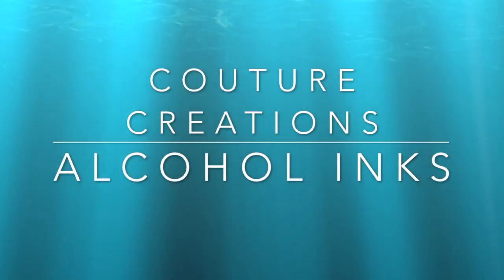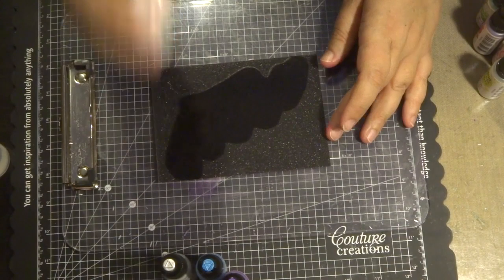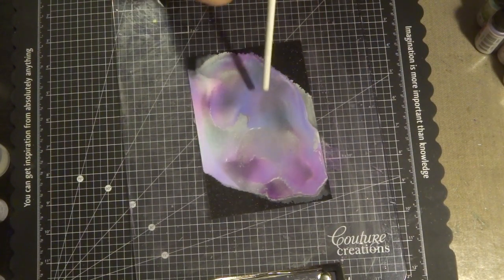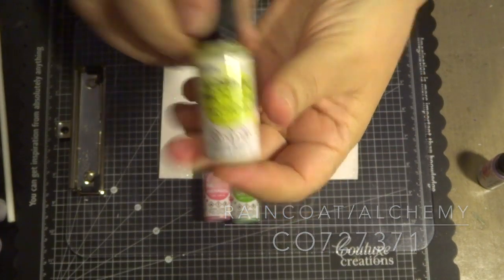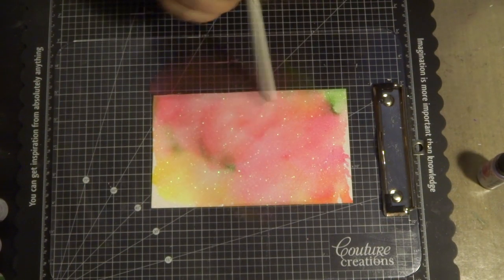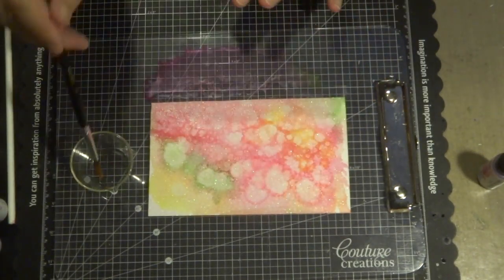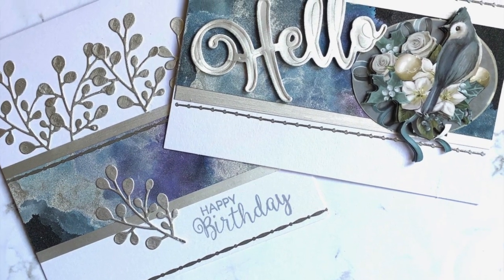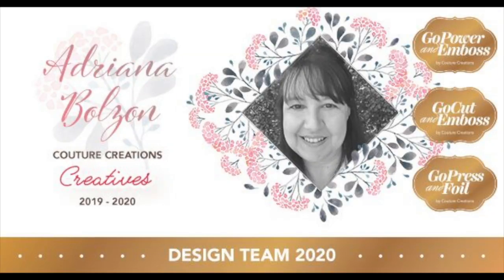Couture Creations Alcohol Inks on Glitter-card stock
In this video I create some samples using the Couture Creations Alcohol Inks on Glitter card stock
and  I show you how to apply them to Glitter Card.
Couture Creations Alcohol Inks.

CO727332 Snow Cap/Snow
CO727370 Celestrial/Lake
CO727380 Silver Pearl
CO727368 Lavender
CO727337 Alcohol ink Blending solution
CO727373 Enchanted/bubblegum